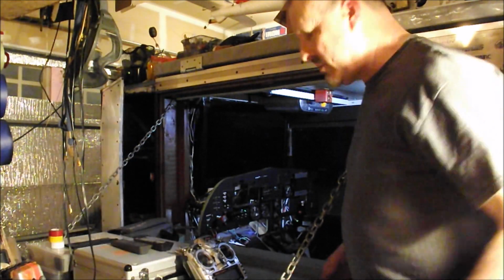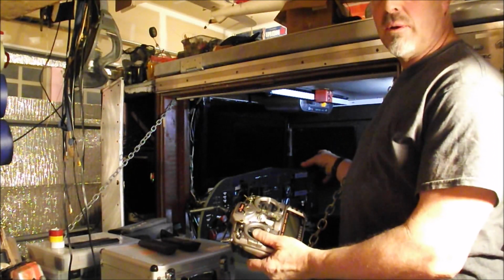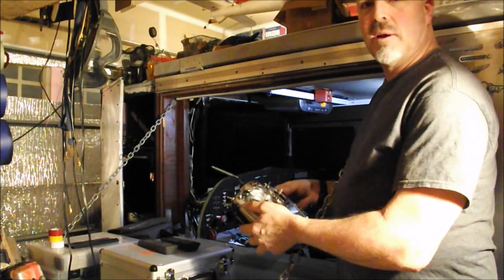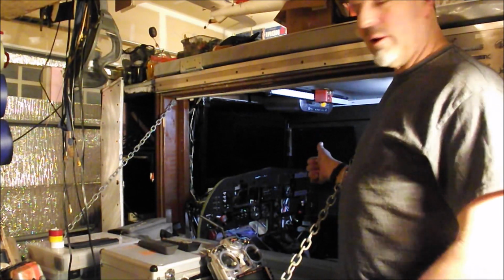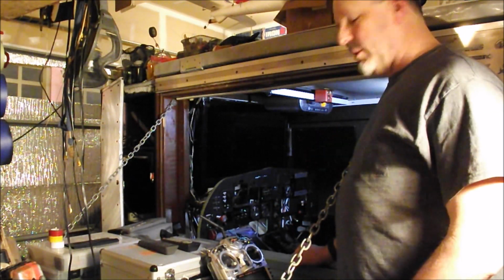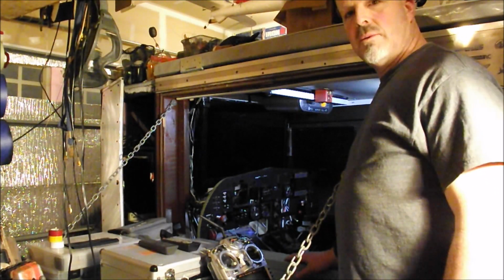Cockpit Ground Station upgrade intro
Found a gem of a deal and while the weather is on the unflyable side, wanted to do this upgrade to the Frsky X9D that I originally wanted to install in the initial planning stages.  Using the Turnigy 9XR was a good first step in establishing that the Cockpit would function properly but much cleanup of the wiring can now be sorted out and creating a wiring diagram this time so as to be simpler to fix any issues that may come up later on.